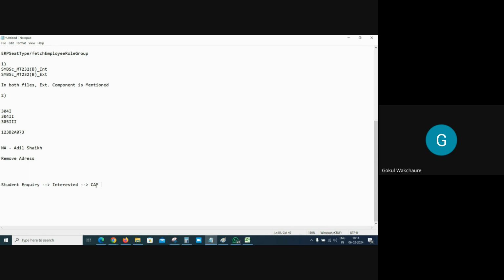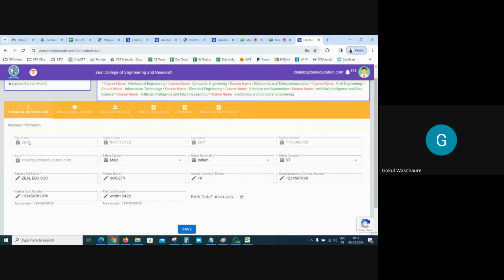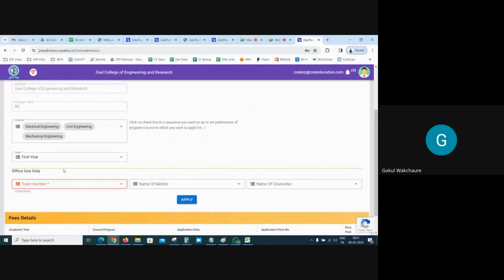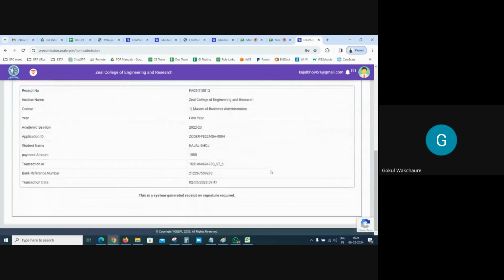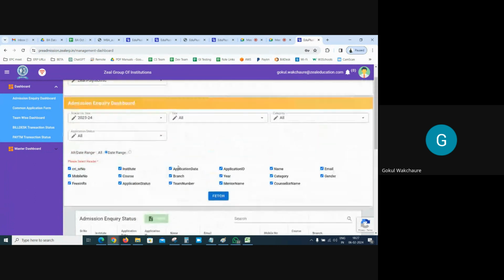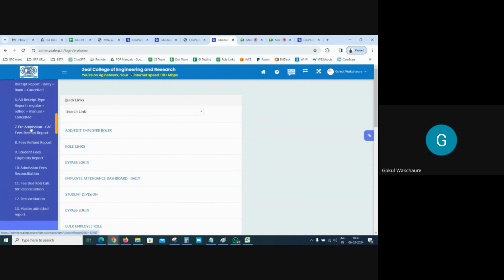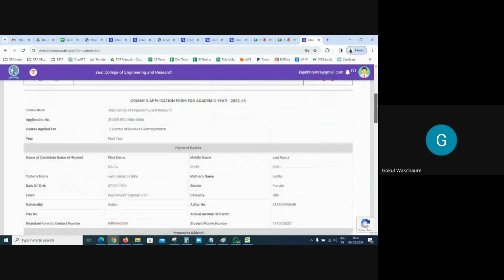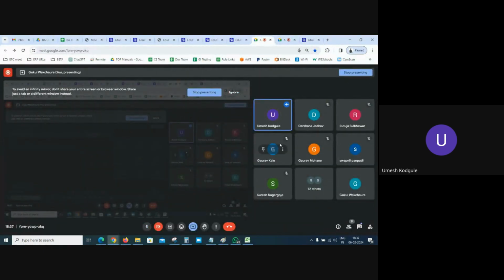Preadmission module - Training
Admission enquiry management module